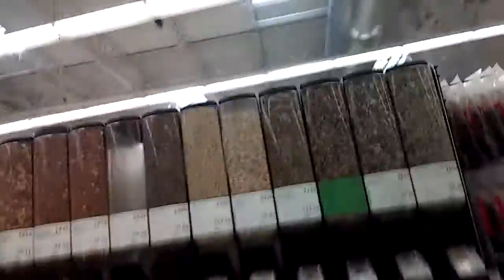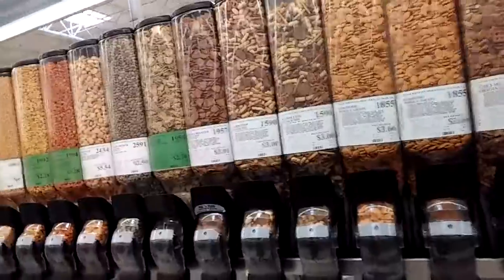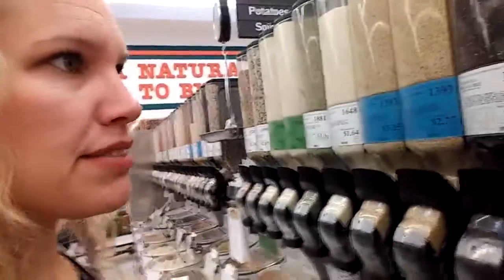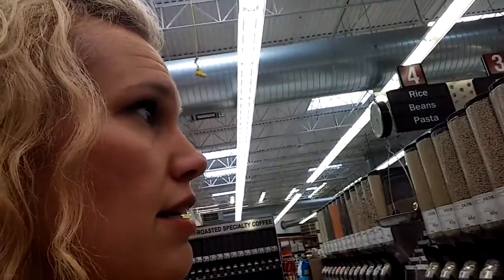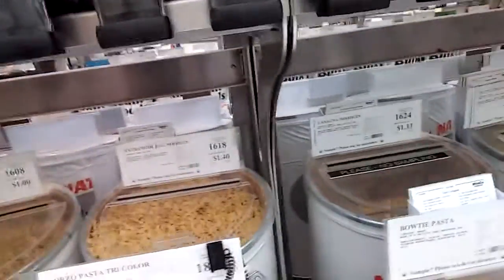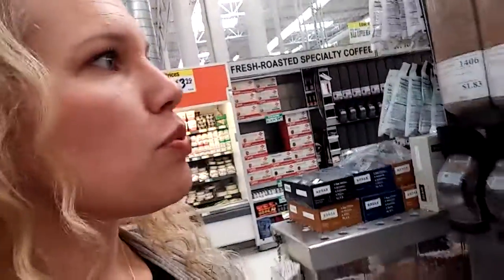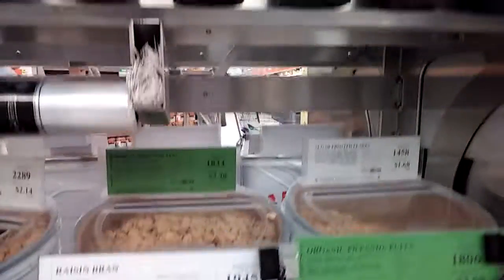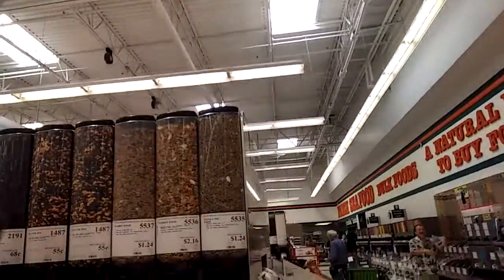Bulk Foods Aisle Tour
I am mildly obsessed with this part of the grocery store and feel like it is underutilized... Here is a brief guided tour of the Bulk Foods aisle!